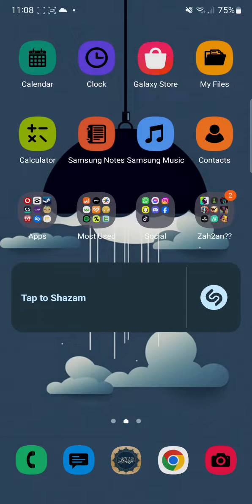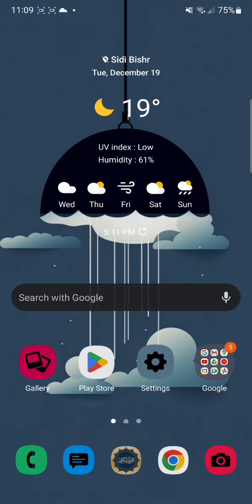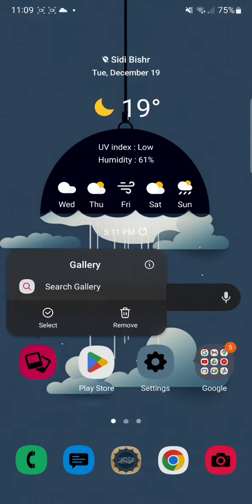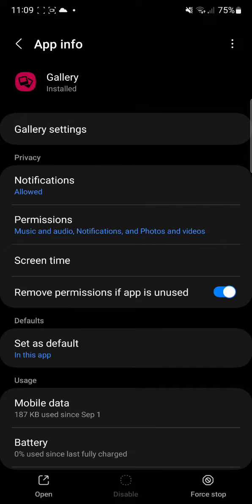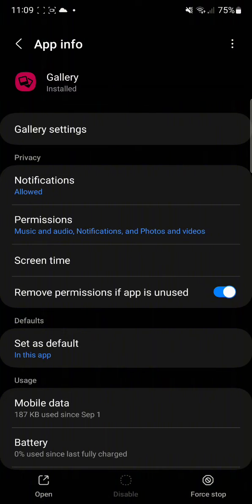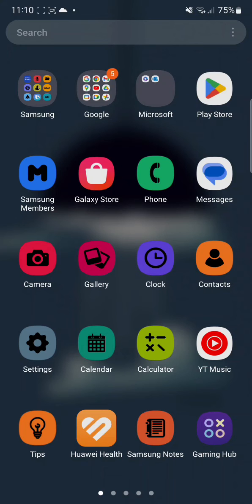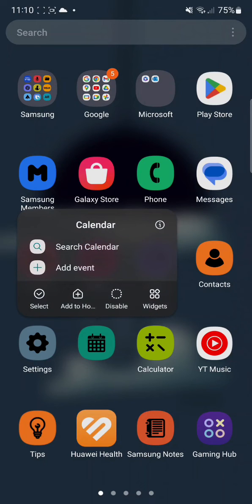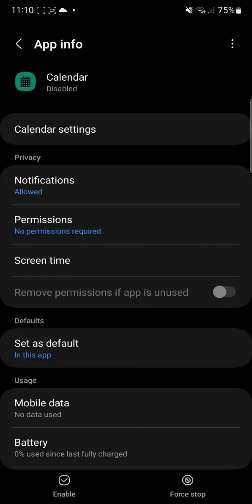How to disable any app in android (2024)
How to disable any app in android

In this video i´ll show you how to disable any app in android. The method is very simple and clearly described in the video. follow all the steps & disable any app in android